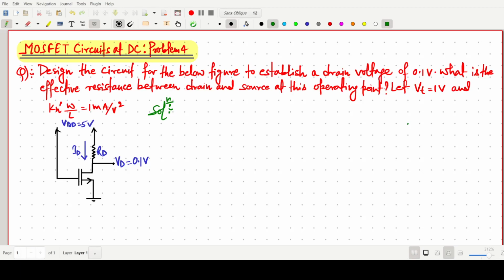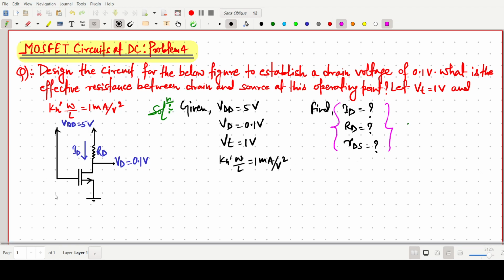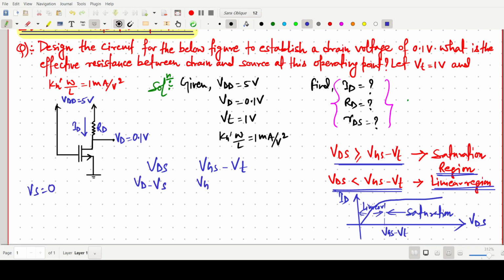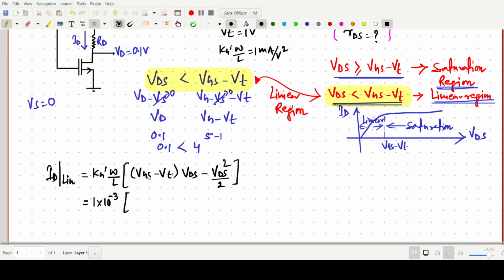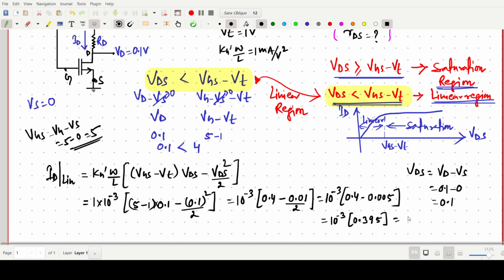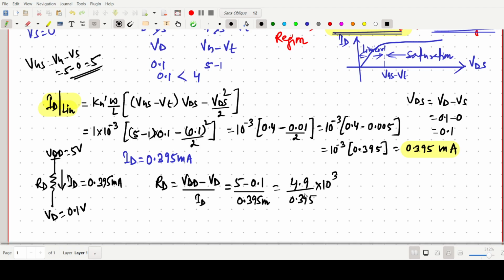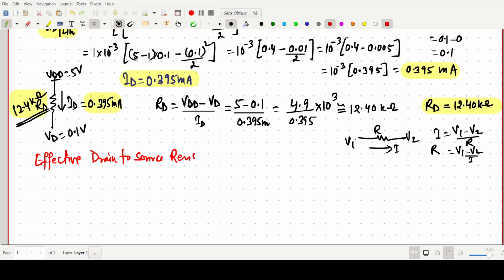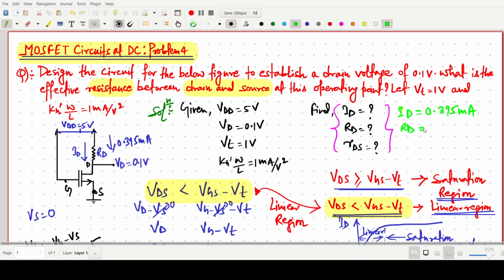MOSFET Circuits At DC: Microelectronics Circuits Example: Numerical 4